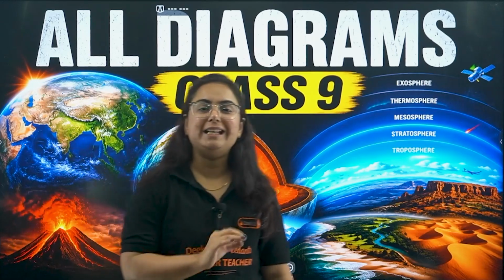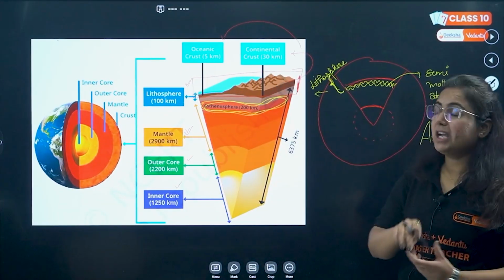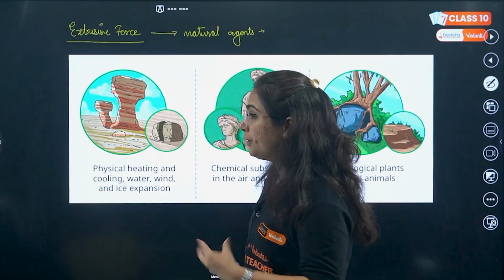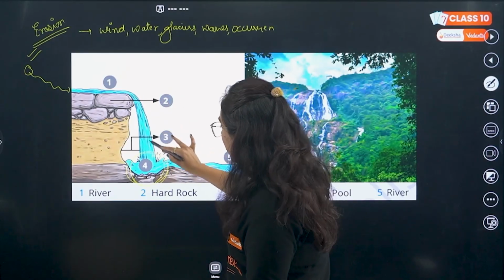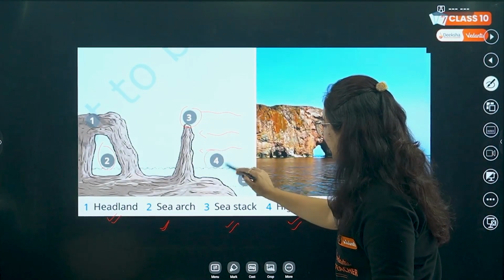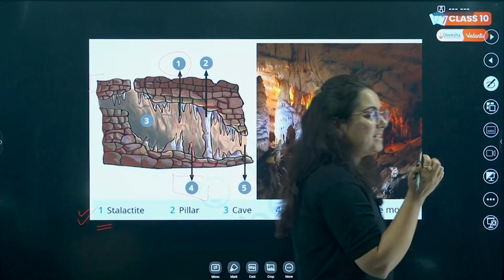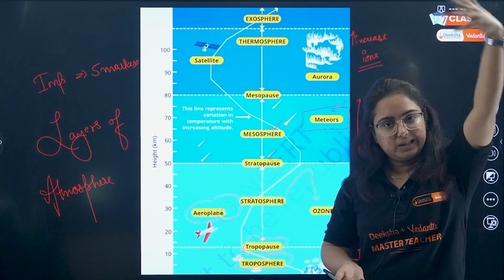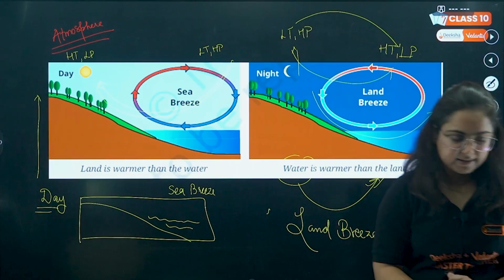🌍 Class 9 Geography: All Important Diagrams You Must Master! 🔥 CBSE 2027 | Tanvi Mam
🌍 Want to score higher in Class 9 Geography? Then don't miss these most important Geography diagrams that every CBSE student should know! 📚

In this session, you'll learn the key diagrams from the latest CBSE Class 9 Geography (New NCERT) syllabus that are frequently asked in school exams. Understand how to draw, label, and remember them easily with simple explanations and smart exam tips.

📖 In This Video:

✅ Most Important Geography Diagrams
✅ New NCERT Focus
✅ Easy Drawing & Labelling Tips
✅ Exam-Oriented Preparation
✅ Quick Revision for Better Scores

🎯 Perfect for Periodic Tests, Half-Yearly Exams, Annual Exams, and CBSE Class 9 preparation.